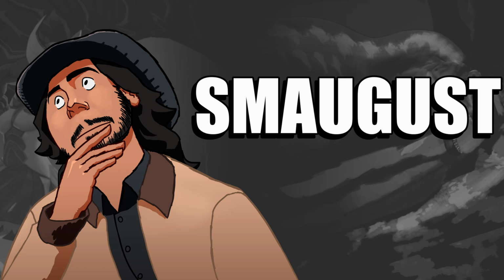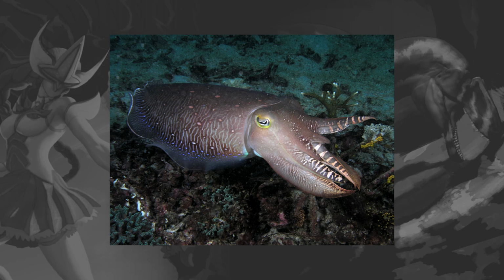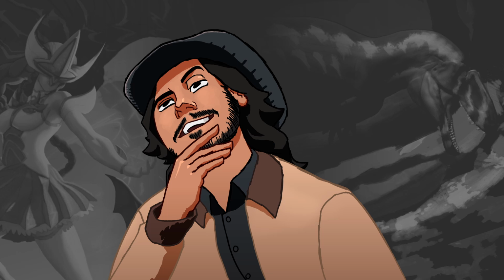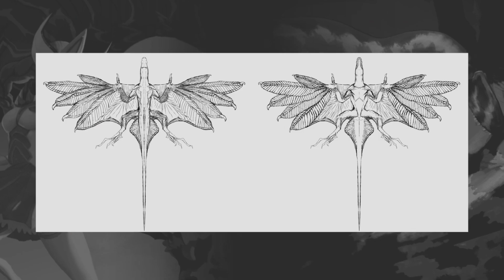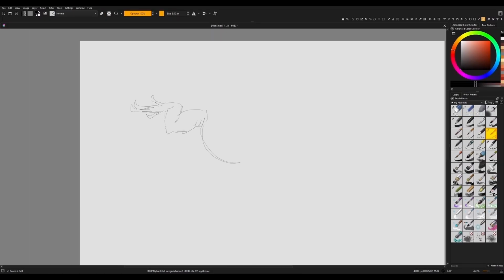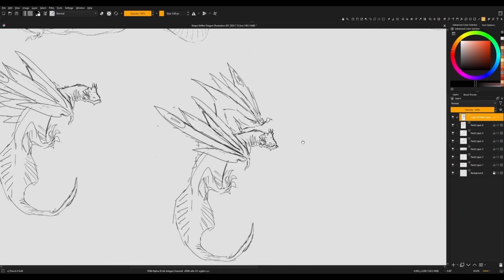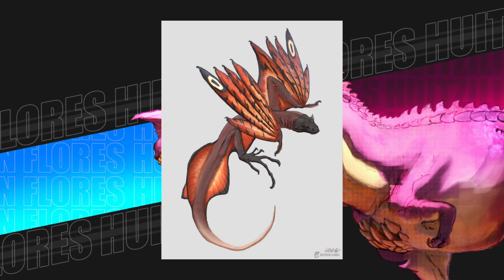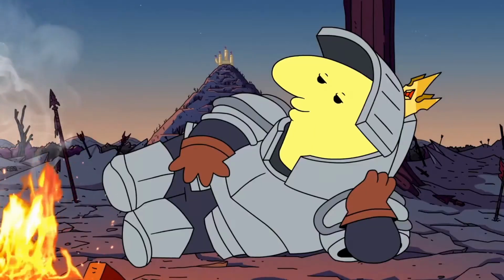Preparing for Smaugust 2024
Join me as you follow along on my journey to start a new chapter with massive and small creative projects!

“Milio, the Gentle Flame | Official Champion Theme - Riot Games”
Nilah, The Joy Unbound | Champion Theme - League of Legends
Volibear, the Relentless Storm · League of Legends · Einar Selvik

Timestamps:
00:00 Intro
00:17 What is Smaugust
00:50 Start of the design process
03:24 Thumbnail sketches
03:46 Speed art
09:59 Completed illustration
10:36 Closing thoughts
10:53 Our own Smaugust prompts
11:43 Outro